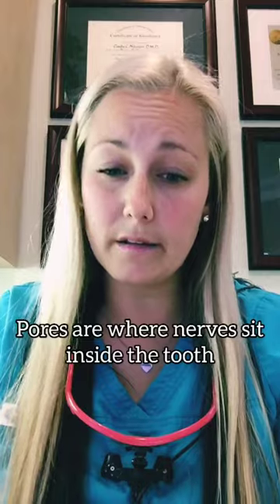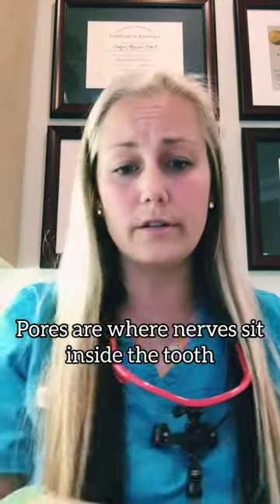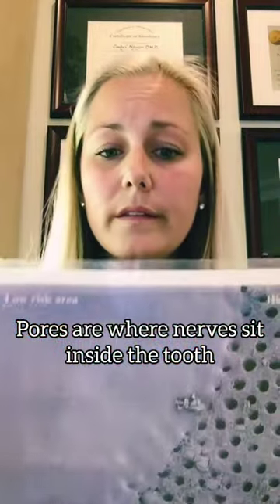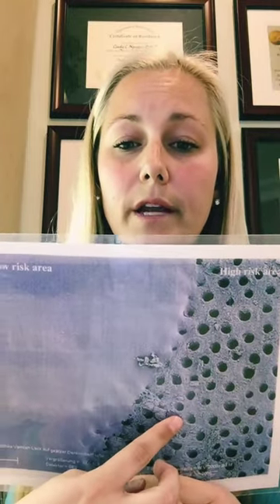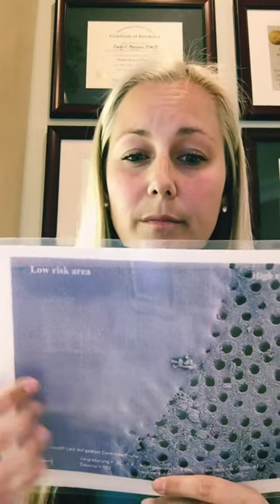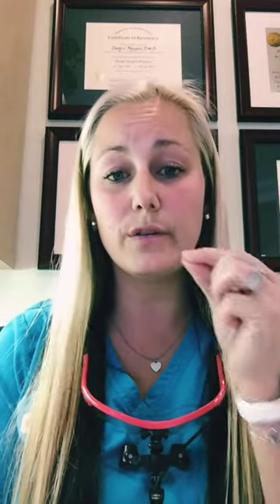What is topical fluoride?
Carly discusses exactly what topical fluoride varnish does for our teeth and why we should get it done every 3-6 months. A lot of patients are curious why they should get this treatment done, especially when there is fluoride in our water and our toothpaste. Watch this video to find out why!